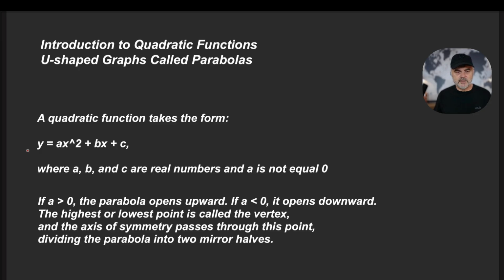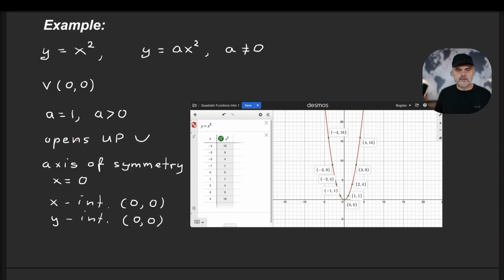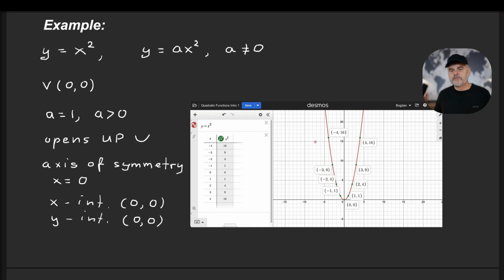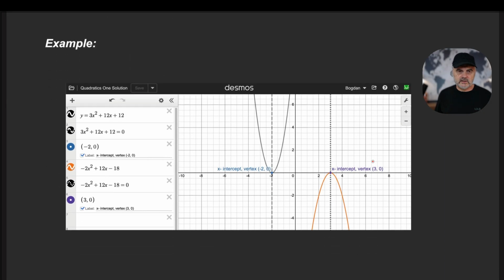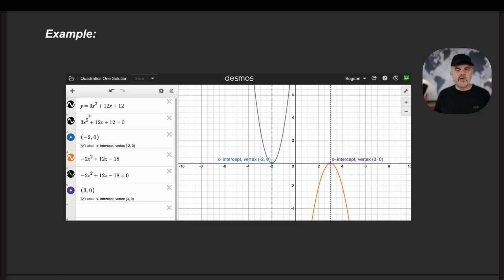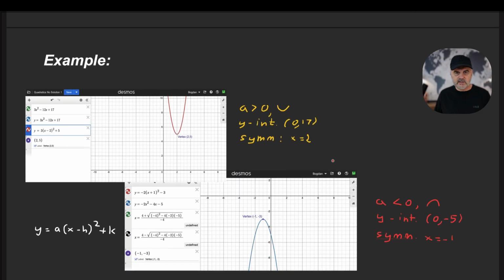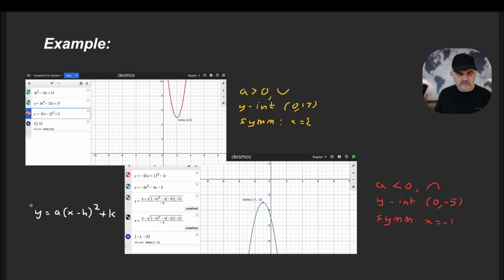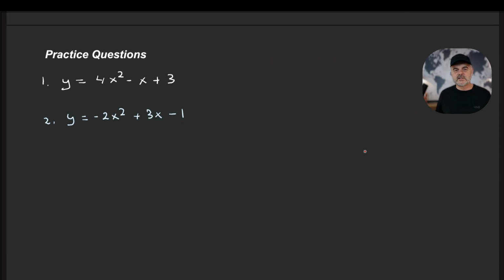Quadratic Functions Quick Introduction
In this first video, you’ll discover what quadratic functions are and how they differ from linear ones. We’ll look at the equation y = ax^2 + bx + c, explore what each coefficient means, and see how these functions graph into smooth parabolas.

You’ll learn how to identify whether a parabola opens up or down, where its vertex lies, and what makes it symmetric.

By the end of this lesson, you’ll clearly understand the building blocks of every quadratic function — a key skill in you high school mathematics courses.